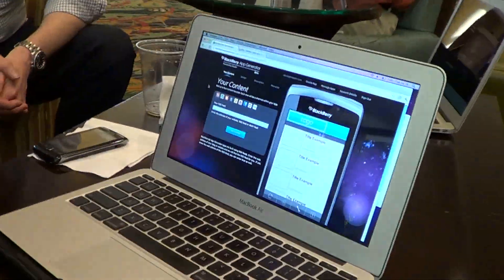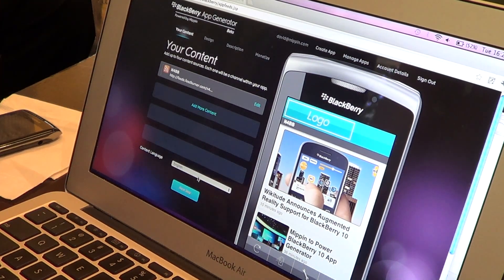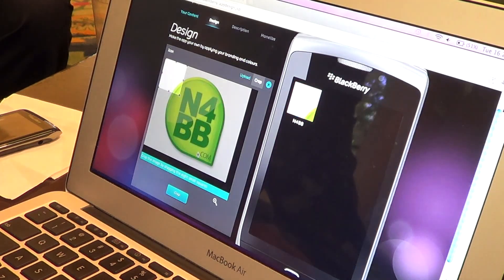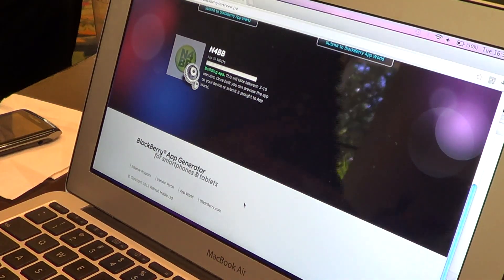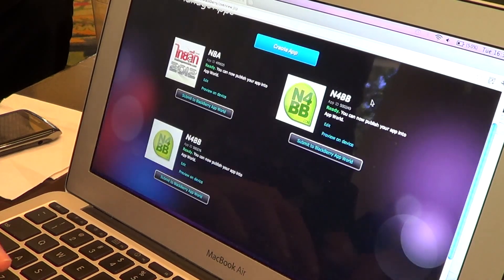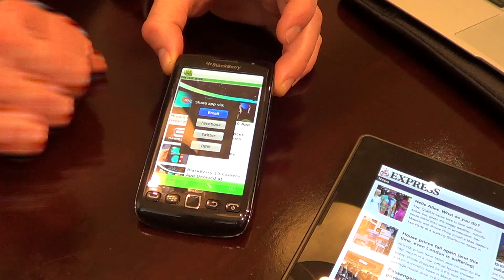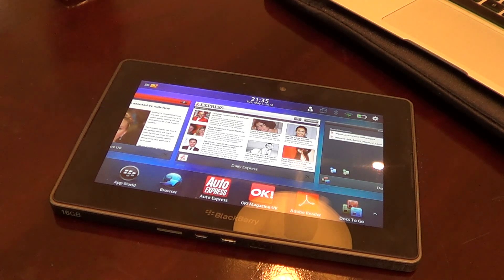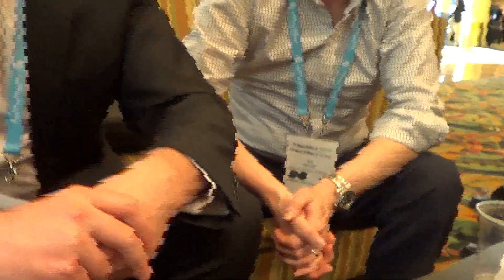Mippin Demos Their App Generator for BlackBerry - N4BB.COM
We got to meet up with Mippin after their showcase at the BlackBerry World 2012 General Session to see their App Generator.